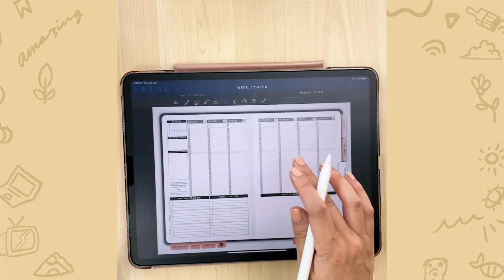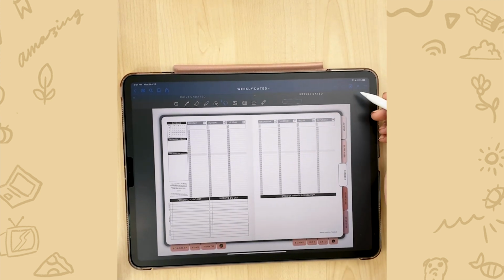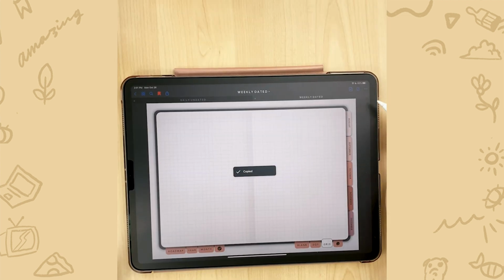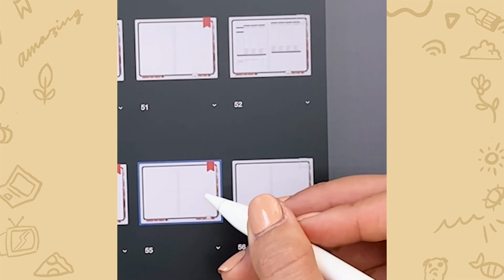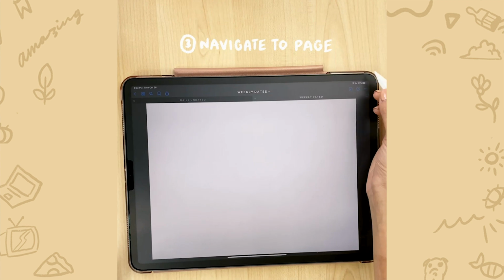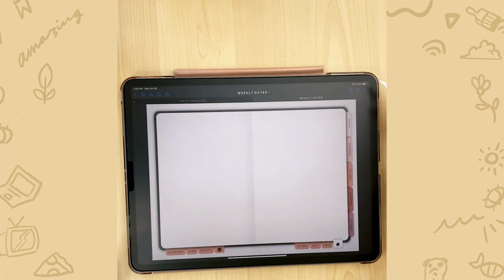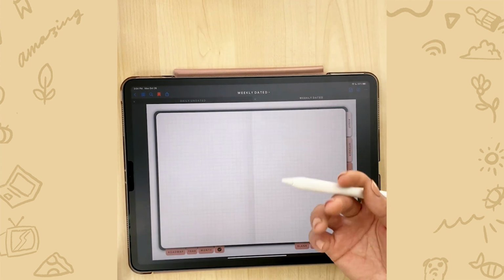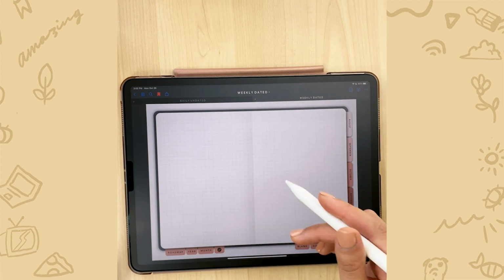How to Add Planner Pages To Your Digital Passion Planner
Learning how to add more pages into your Passion Planner Digital couldn’t be made easier with this tutorial 📖

Add more pages into your planner to:
✨ Break down and mind map large schedules or projects
✨ Balance multiple schedules
✨ Keep all of your favorite stickers in one place
✨ Add full-page insert files from our digital bundles
✨ Journal or scrapbook to your heart's content!

About Passion Planner: The official YouTube channel of all things Passion Planner. Passion Planner, the is the one of the best planners for all your thoughts. It's more than just a daily planner—it's a tool that helps you break down your short and long-term goals and incorporate them into your daily life.